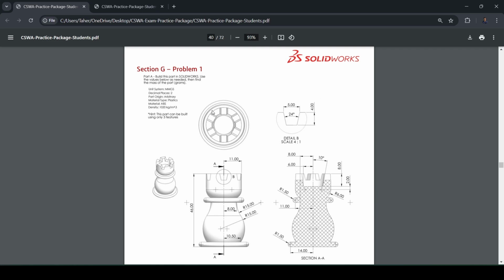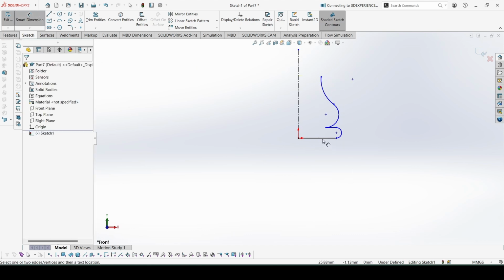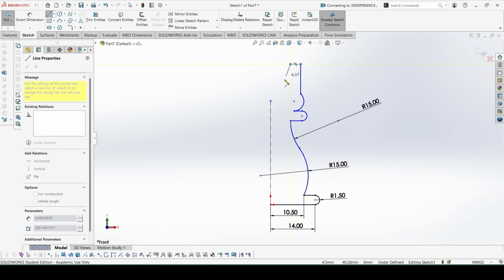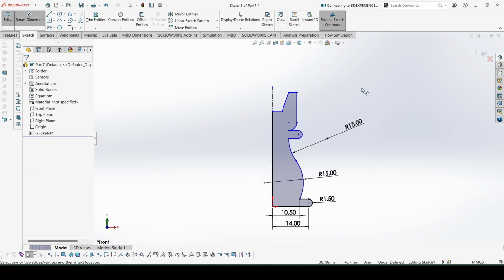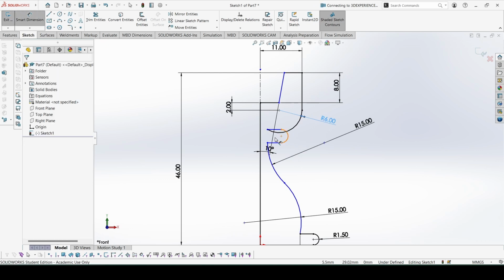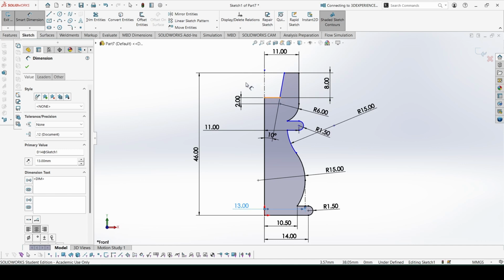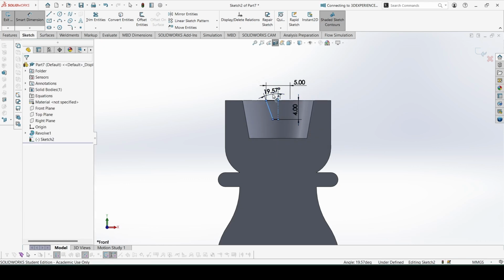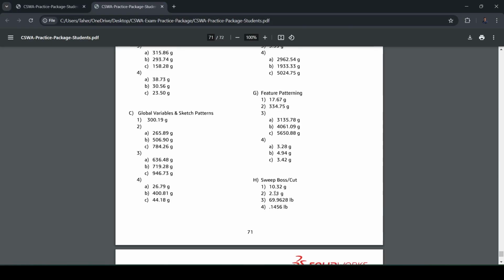Solidworks CSWA Exam Practice | PART MODELLING | Section G - 1